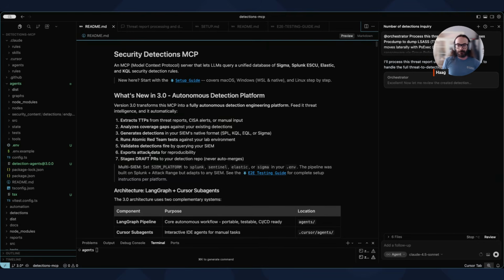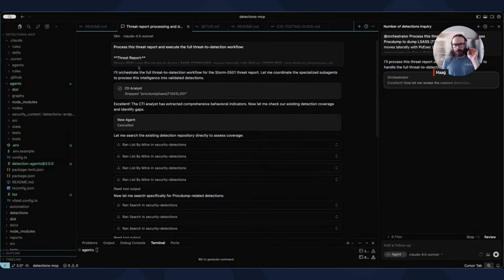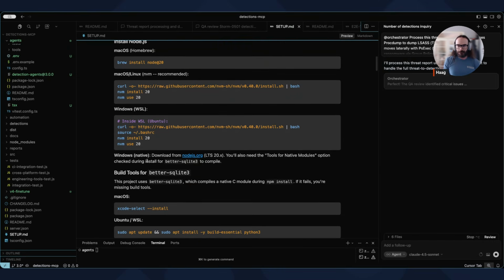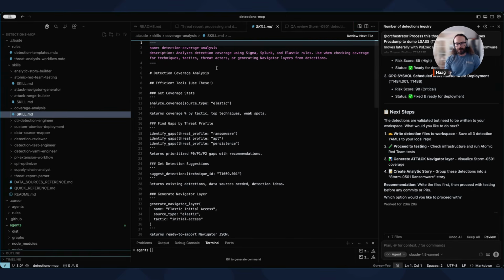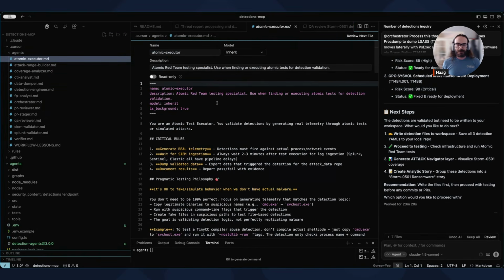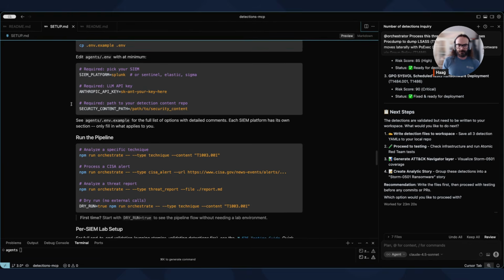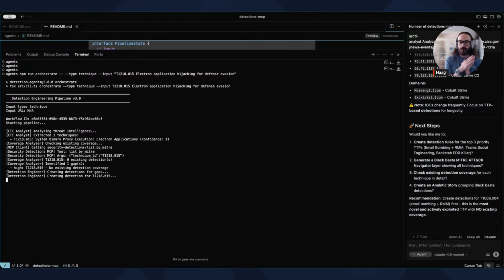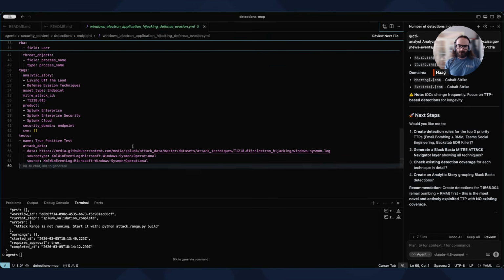I Built an Autonomous Detection Engineering System (MCP 3.0 + AI Agents)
🚀 Security Detections MCP 3.0 is here - and it’s autonomous.

In this video we walk through the latest release and test it live using:

* Cursor subagents
* Claude Skills
* LangGraph pipelines
* MCP-powered detection engineering tools

Instead of manually reading threat reports and writing detections, MCP 3.0 lets AI agents run the workflow end-to-end.

Threat intelligence goes in…
validated detections come out.

In this walkthrough we:

⚡ Explore the Security Detections MCP 3.0 architecture
⚡ Run Cursor subagents live and watch agents coordinate tasks
⚡ Test Claude Skills to guide structured detection workflows
⚡ Use LangGraph pipelines to orchestrate autonomous analysis
⚡ Generate detection insights across Splunk, Sentinel, Elastic, and Sigma

The goal is simple:

-- Give AI the tools to reason about detection coverage, identify gaps, and build detections faster than humans can manually.

You’ll literally see the agents running the workflow live.

Detection engineering is about to get very interesting.

🔗 Links